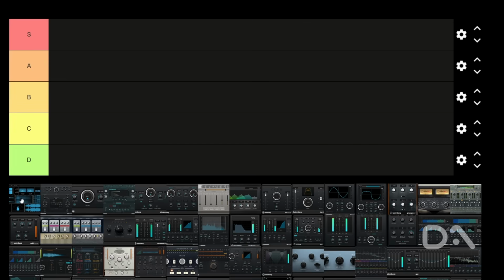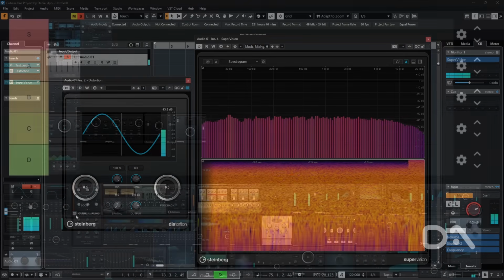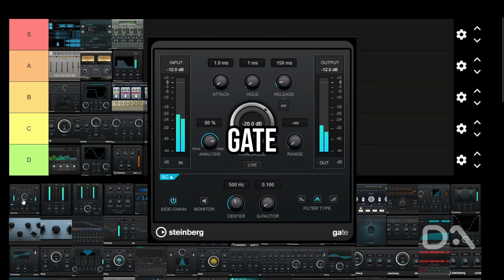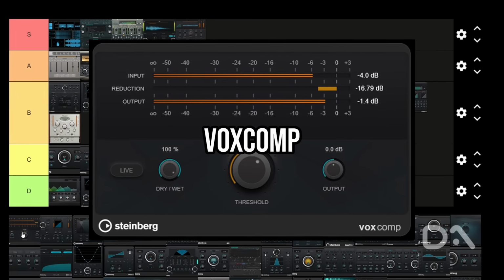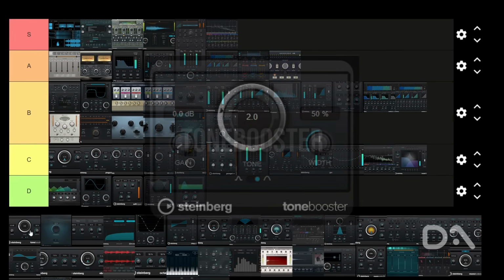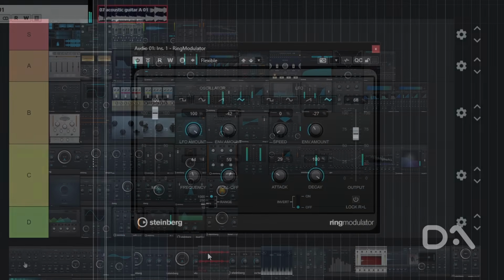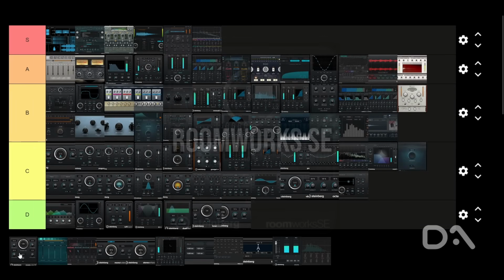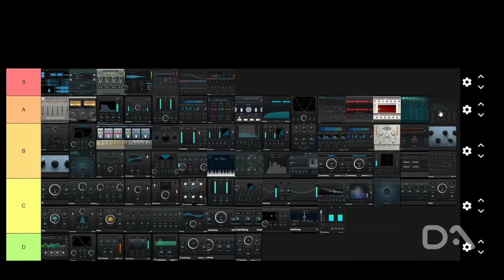Ranking 86 Cubase Stock Plugins from BEST to WORST!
0:00 Intro
0:36 Analyzer
1:01 Delay
2:39 Distortion
5:13 Dynamics
11:11 EQ
13:12 Filter
14:54 Mastering
15:13 Modulation
18:53 Other
19:14 Pitch Shift
20:26 Reverb
21:45 Spatial + Panner
23:15 Surround
23:35 Tools
24:17 Vocals